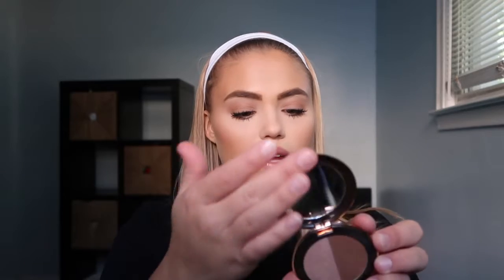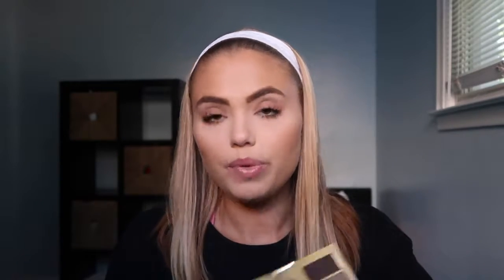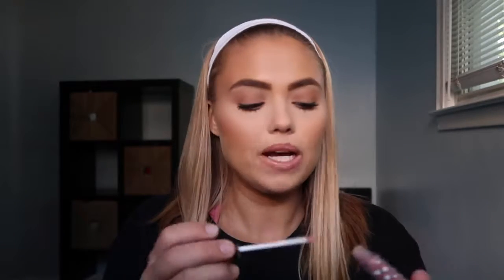September Beauty Favorites + 1 Miss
OPEN ME!!!

I hope you all enjoyed this video! I haven't done a monthly favorites video in so long, but I had so many makeup favorites this September, that I had to share them with you. If you have any September Makeup or Beauty Favorites you want to share, comment them below!

RevitaLash Cosmetics RevitaLash Advanced Eyelash Conditioner:

Rimmel Lasting Finish Lip Stick - Kate Nude Collection:

Tarte Cosmetics Poppy Picnic Palette (This item is no longer available. Linked below is something almost identical):

Dirty Little Secret Lip Gloss in Nude Beach:

Hey Lovelies!!! I am just a 23 year old girl with a passion for makeup, beauty, fashion and a little bit of everything else! I hope you enjoy my channel and I cannot wait for you to stick around and see what happens next!

Thank you guys, again, for watch my September Beauty Favorites video. You are the best subscribers and I am so excited to share my new discoveries and loves with you in this video!

Kristen